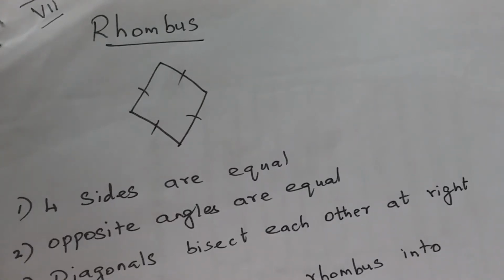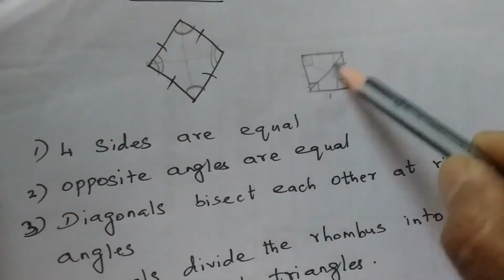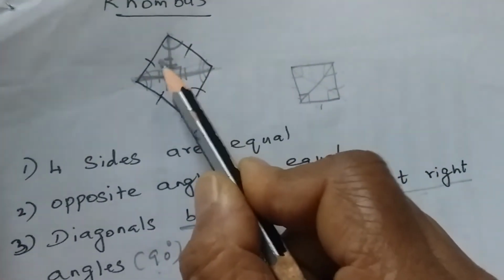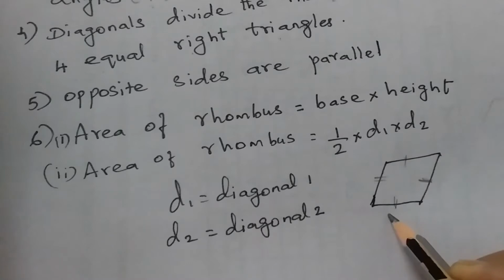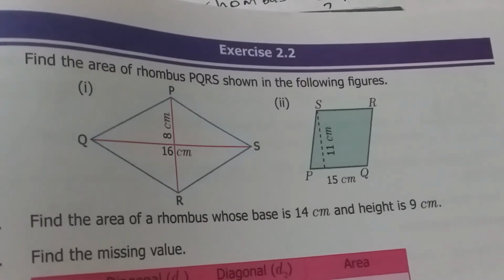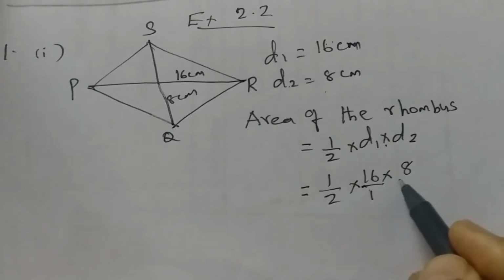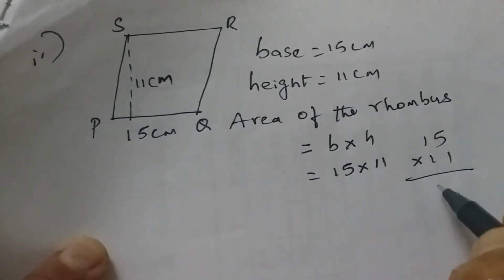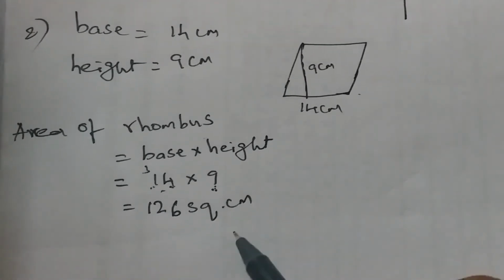CLASS 7 MEASUREMENTS - RHOMBUS | INTRODUCTION AND EX 2.2 [1 AND 2]